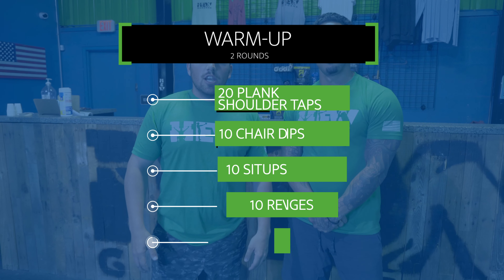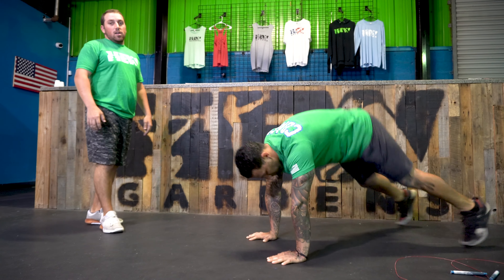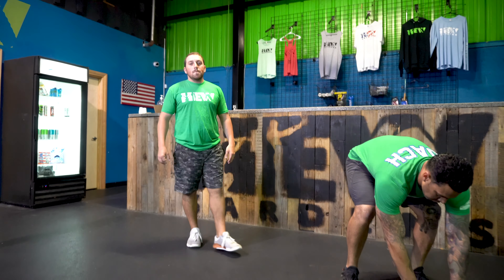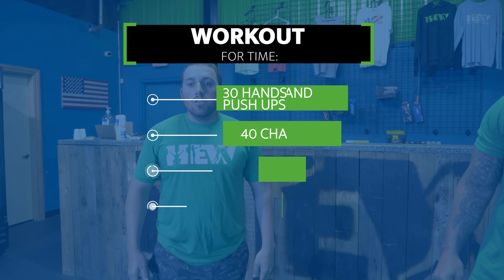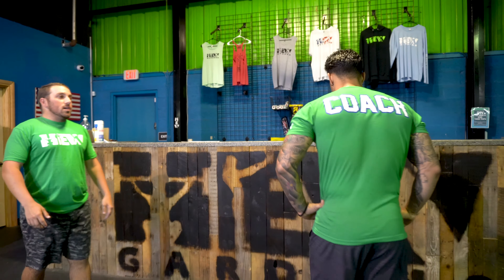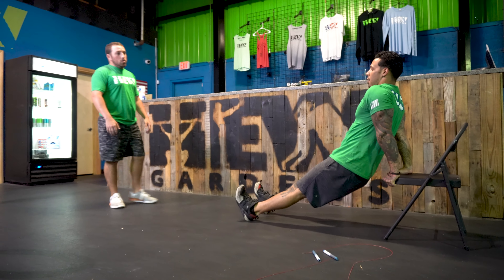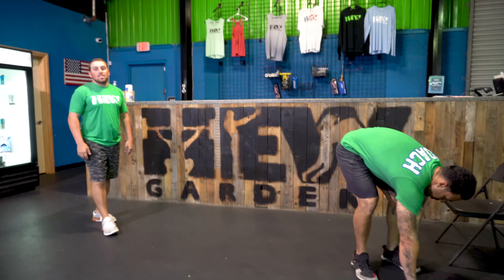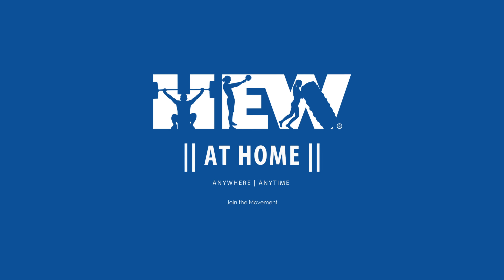HEW at Home, Wednesday April 8th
***Warm-up***

2 Rounds

20 Plank Shoulder Taps
10 Chair Dips
10 Sit-ups
10 Reverse Lunges
10 Power Skips

***Workout***

For Time:

30 Handstand Push-ups
40 Chair Dips
50 Sit-ups
60 Reverse Lunges
70 Double Unders